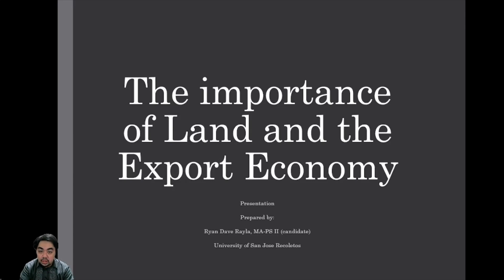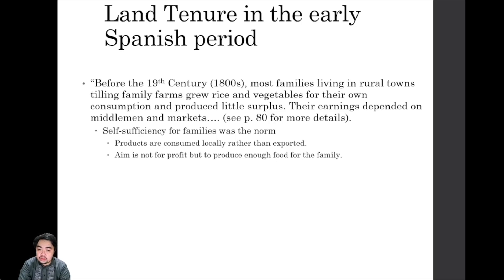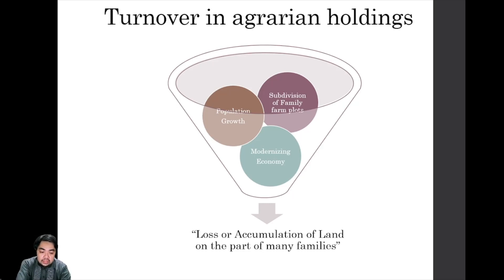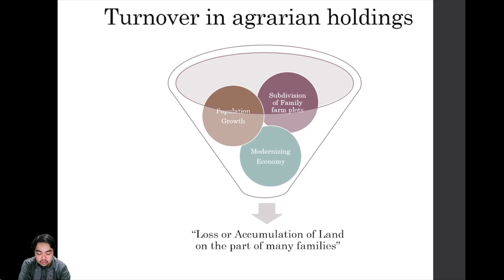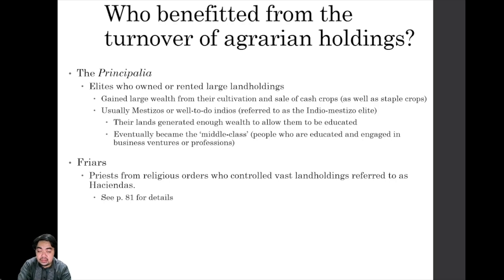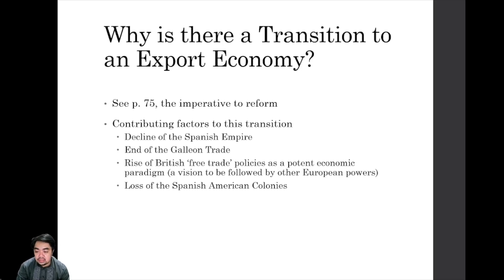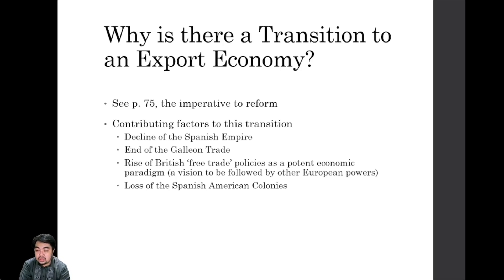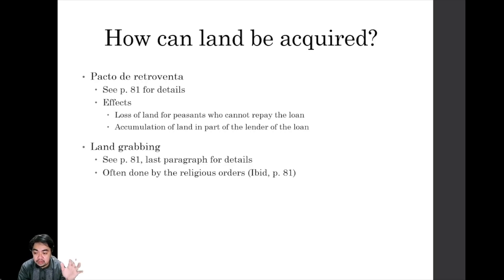The Importance of Land in Spanish Philippines